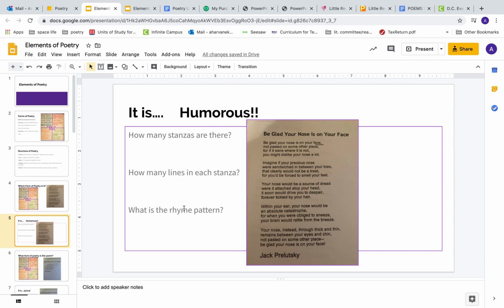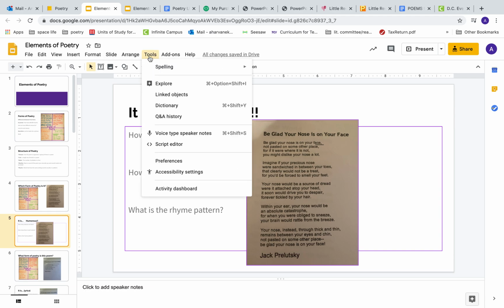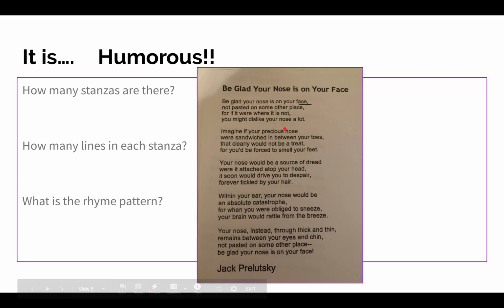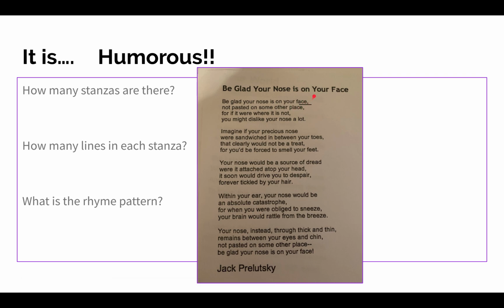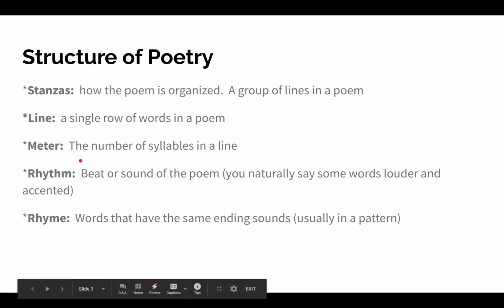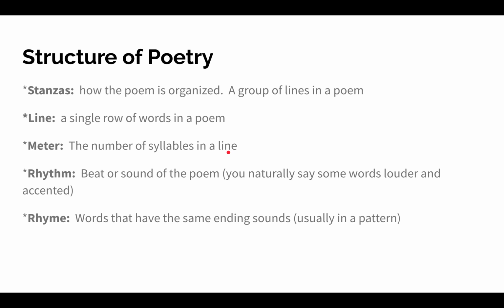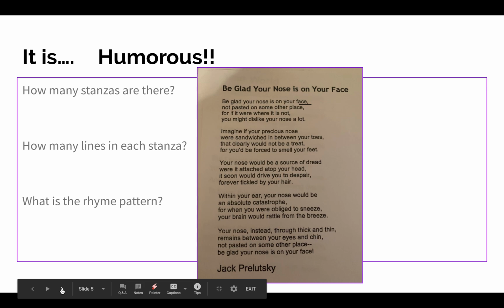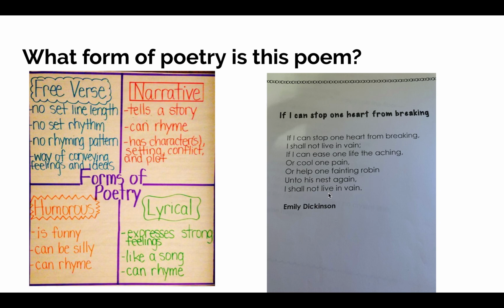Structure of Poems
Part 2 of Day 1 Poetry Lesson:  Structure of Poems